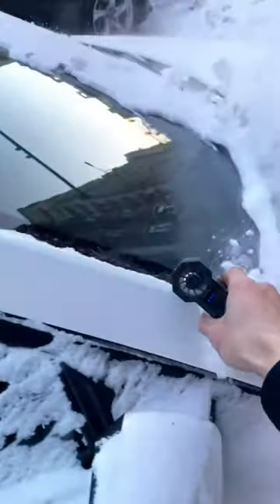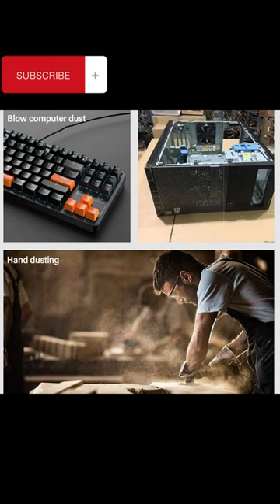Air Blower Super Jet Fan | Amazon ProBox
Air Blower Super Jet Fan

--- With a brushless high-speed DC motor that can reach up to 130000 RPM, this powerful fan can output airflow at a maximum speed of 22m/s
--- it can quickly dry surfaces, blow away debris, and provide airflow for different purposes.
--- Mini Blower Is Compact and Lightweight, Making It Easy to Carry and Store.
--- It can not only dry your car quickly and effectively, clean computer keyboards, dusty corners, but also can be used to blow hair, help dry wet clothes when camping, Workshop cleaning, cleaning fallen leaves, snow removal on snowy days, cleaning air conditioner dust, inflating when camping, and even removing pet hair

YT_Air Blower Super Jet Fan_070_20240106